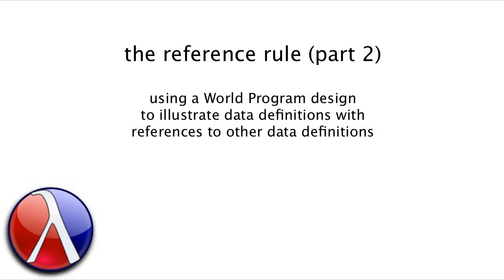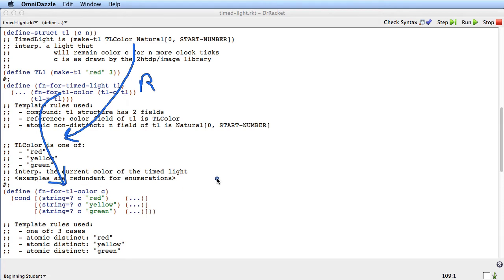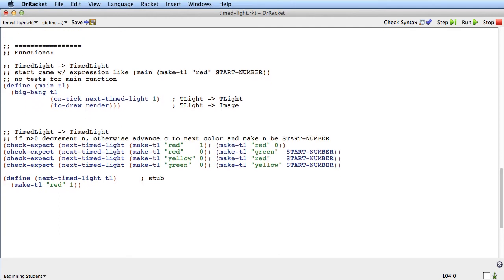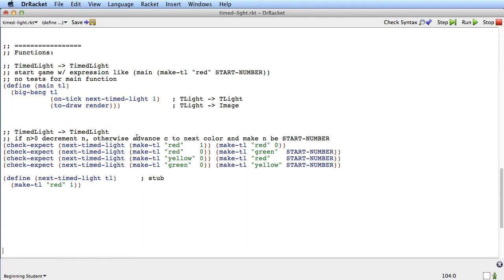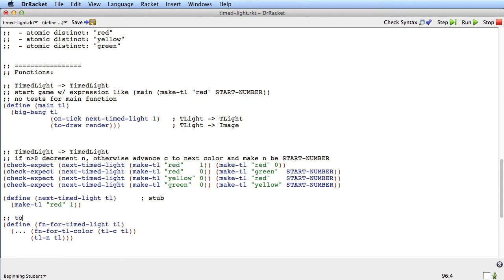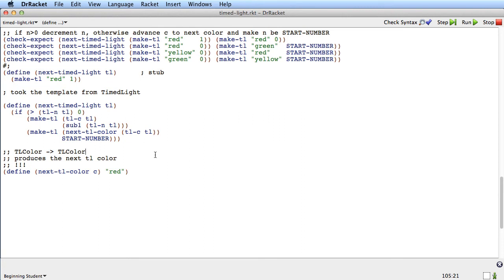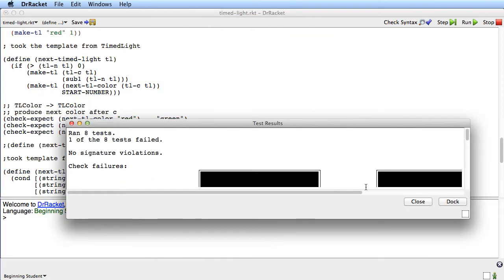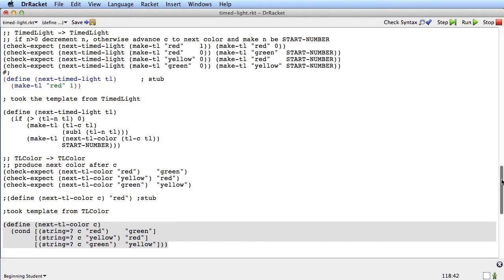The Reference Rule (part 2)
Table of Contents:

00:22 - Reference Arrows
01:06 - Designing a Function
02:08 - Template
07:30 - The Heart of the Reference Rule
14:25 - Summary